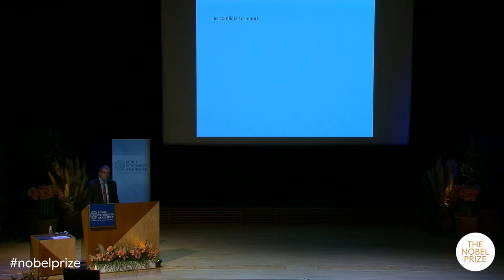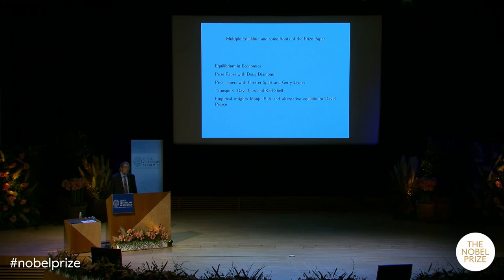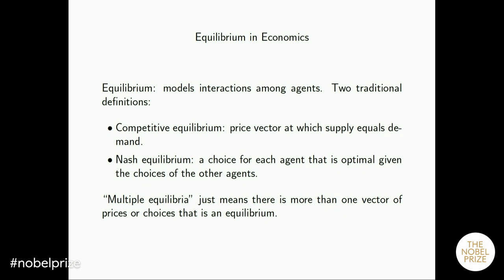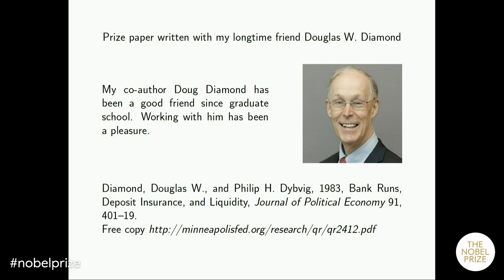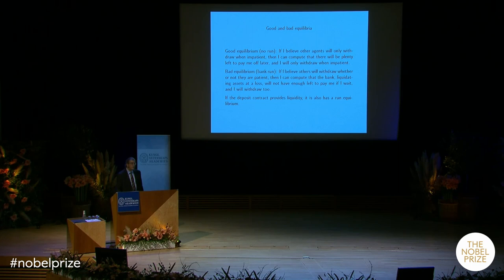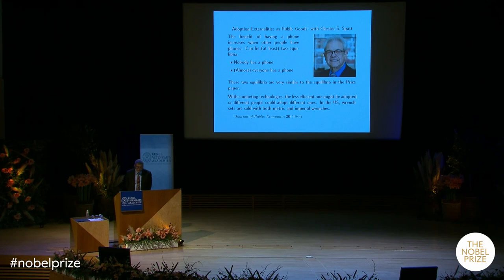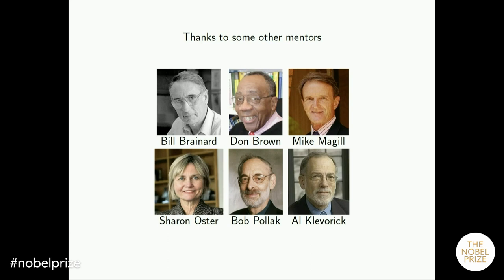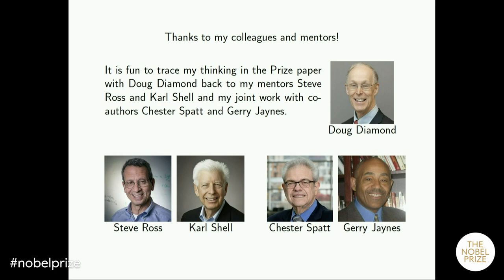Multiple Equilibria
Lecture with the Laureate in Economic Sciences 2022 Philip H. Dybvig, Washington University in St. Louis, MO, USA. Introduction by John Hassler, member of the Committee for the Sveriges Riksbank Prize in Economic Sciences in memory of Alfred Nobel, the Royal Swedish Academy of Sciences. From: The Nobel Lectures 2022, 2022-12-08.